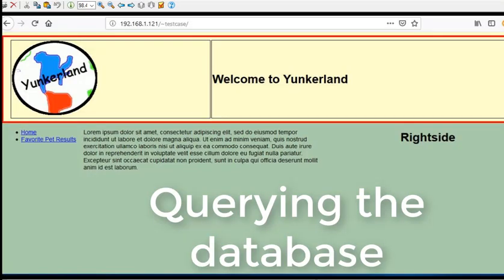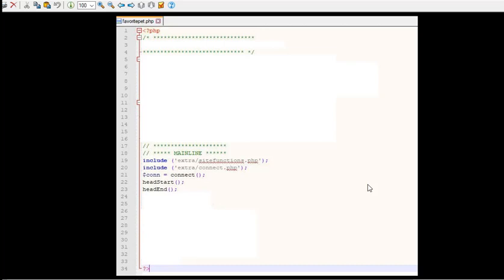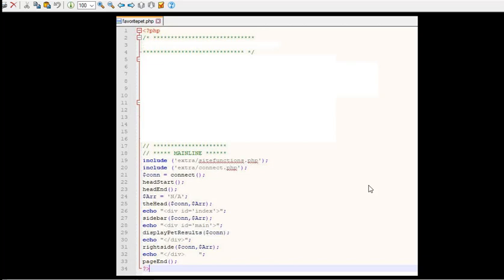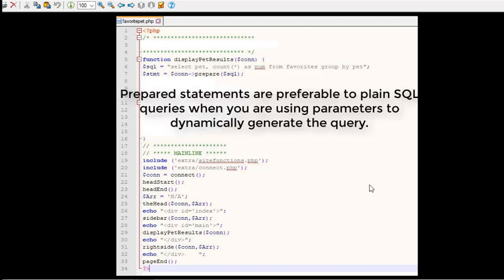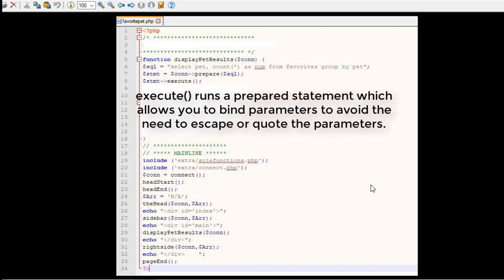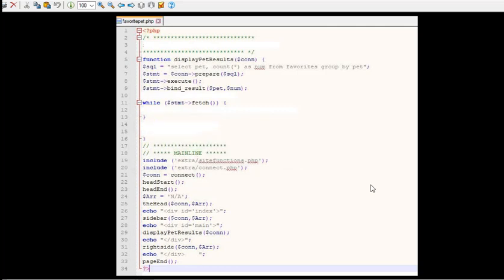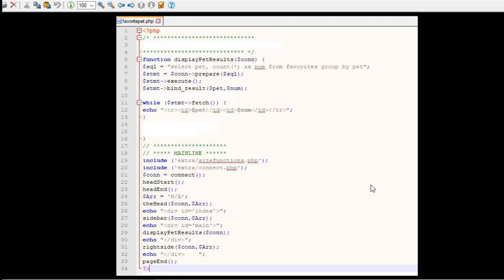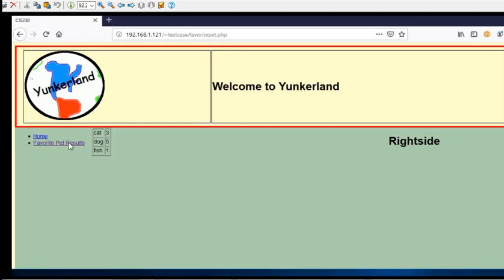Internet Programming 04: Data Connection to the Favorite Pets table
In this video, Professor Yunker uses PHP and MySQL to connect to a favorite pets database and displays the results.